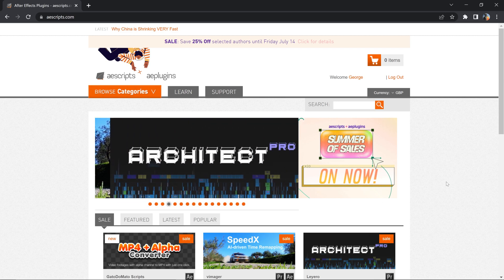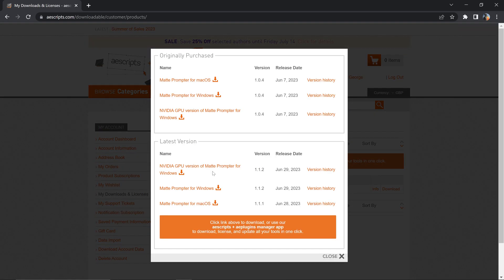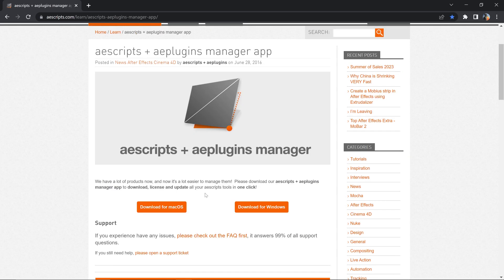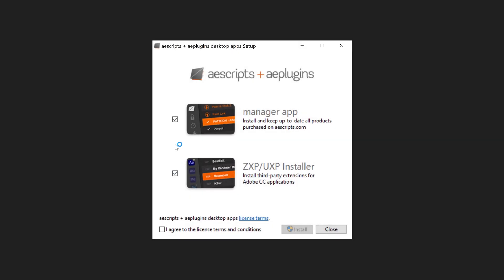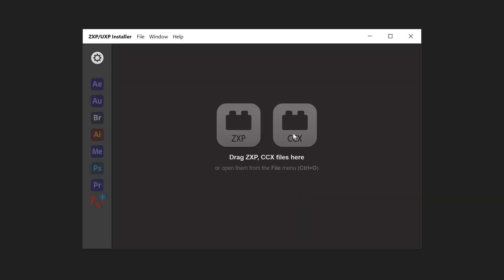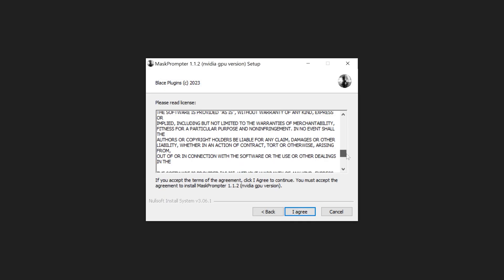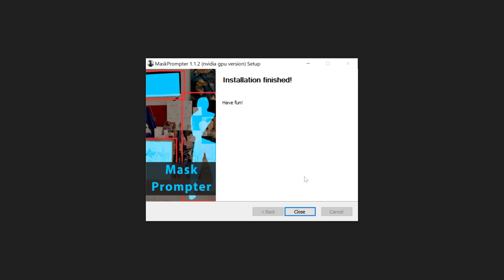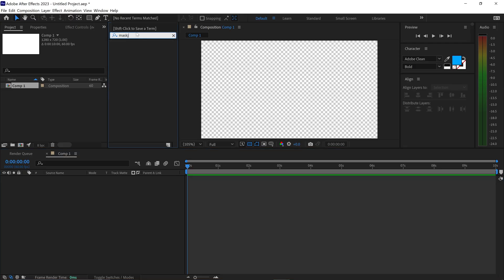How To Install The Ai Mask Prompter Plugin in After Effects | Tutorial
Quick tutorial on how to install mask prompter plugin in After Effects from the official @aescripts website. Mask prompter is a powerful After Effects plugin that uses Ai to auto mask out subjects and people from the background allowing you to remove the background easily. Mask prompter is a paid plugin that is worth investing to save a lot of time from manually roto scoping.